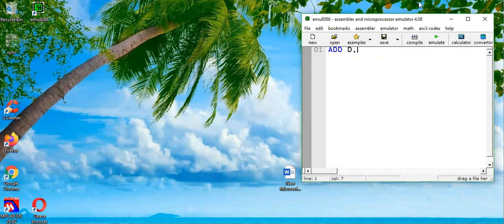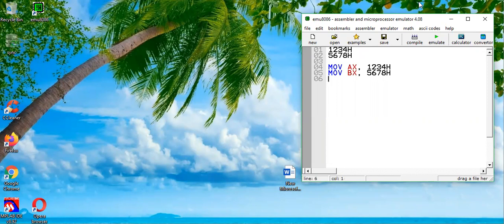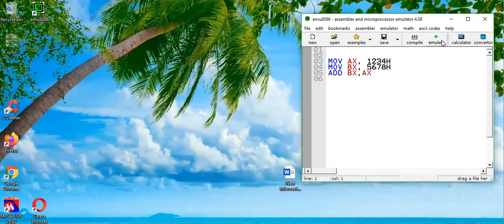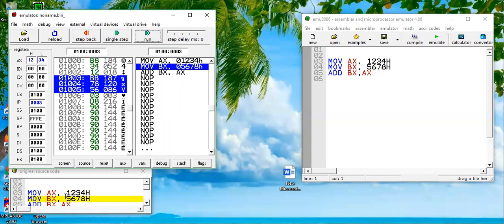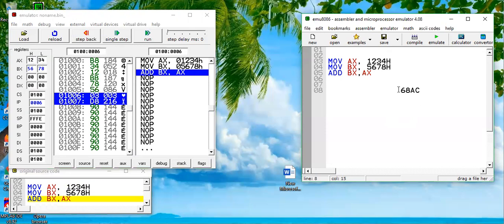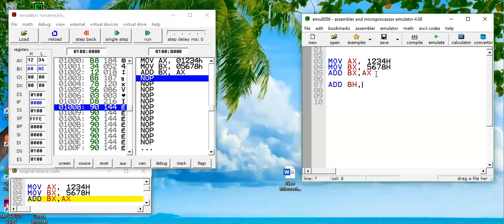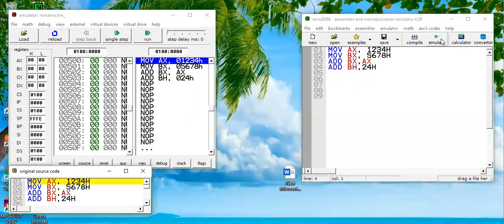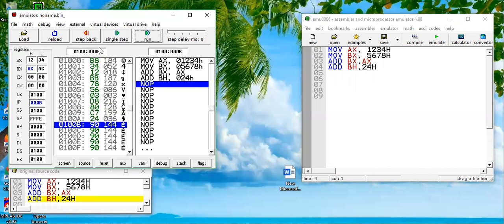ADD Instruction | 8086 Instruction set with emu8086 |16-bit numbers addition | immediate addition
This video provide example of ADD Instruction in 8086 assembly language. This video provides example programs which are executed in emu8086 environment. This video provides addition of 16-bit and 8-bit numbers both in register mode as well as immediate mode. This video is part of series 8086 instruction with emu8086.